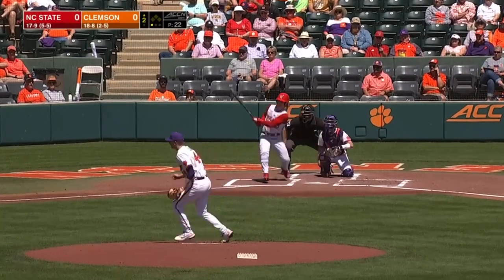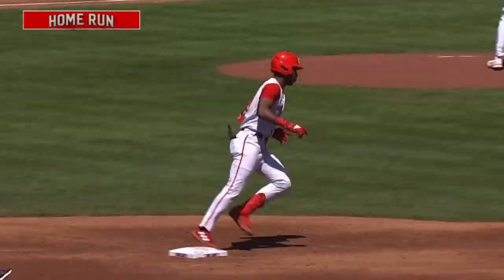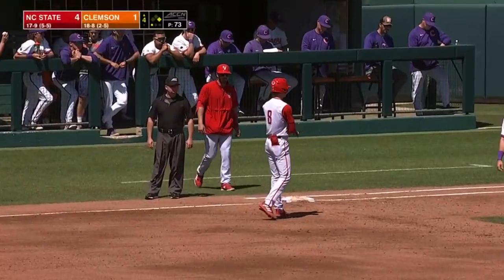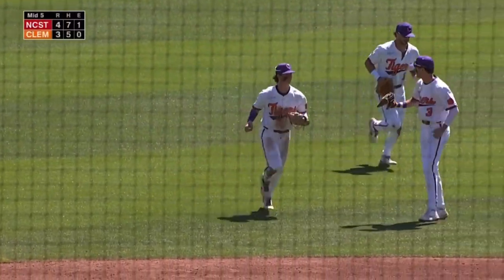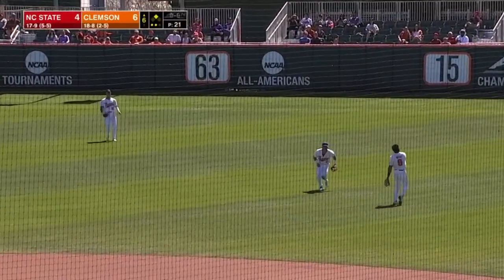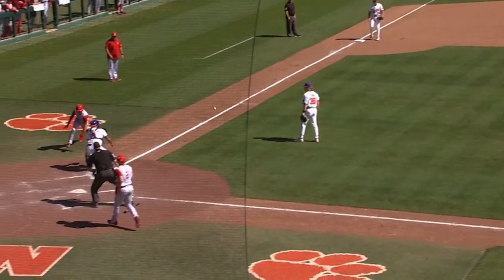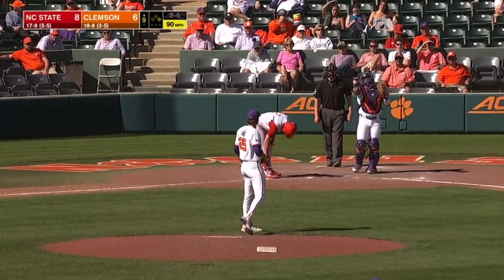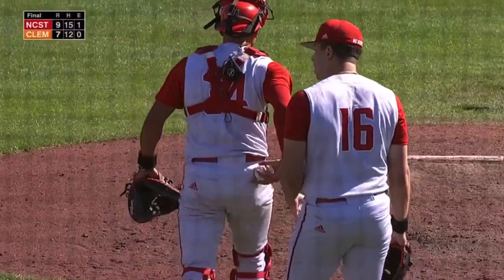NC State vs Clemson Highlights (Great Game!) | 2022 College Baseball Highlights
NC State and Clemson played the rubber match of their 3 game series in the 2022 College Baseball Season.